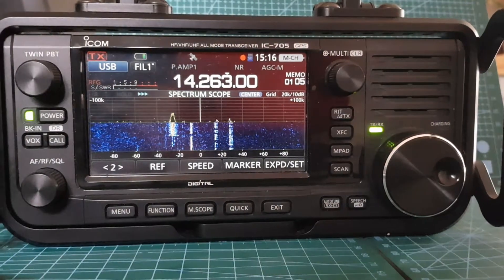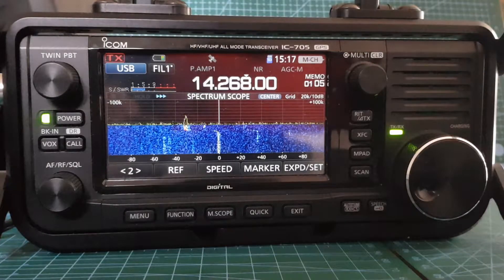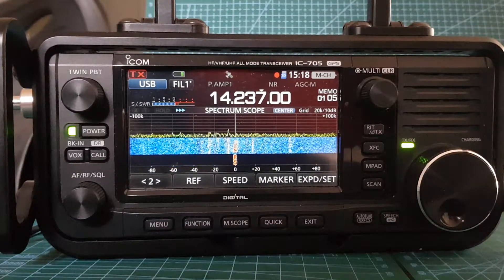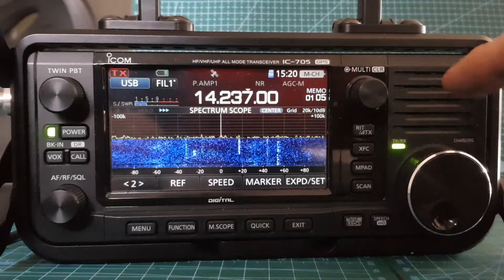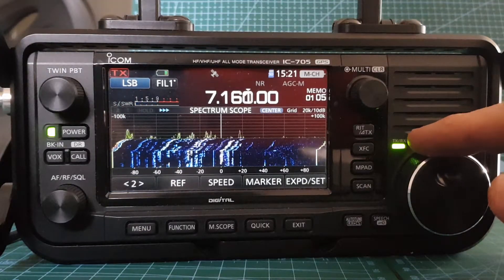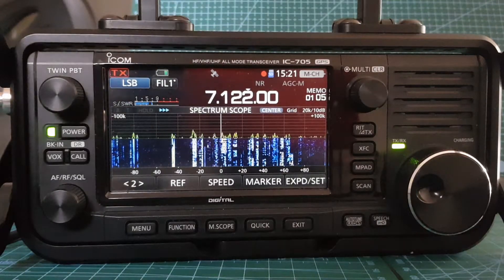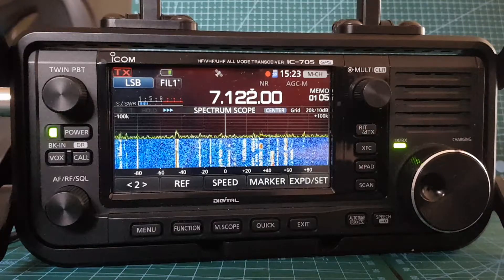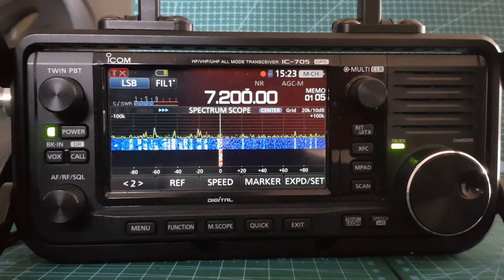ICOM IC-705 Endfed Antenna Tests - Unun 49.1 - Balun 9.1 Comparison